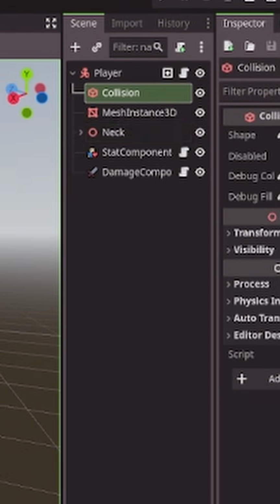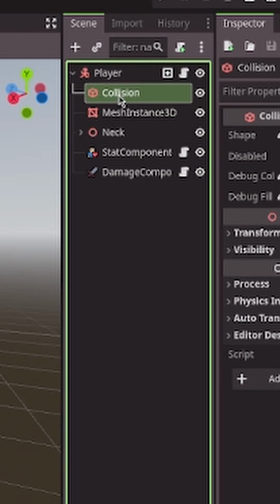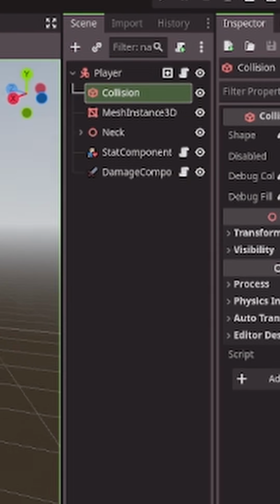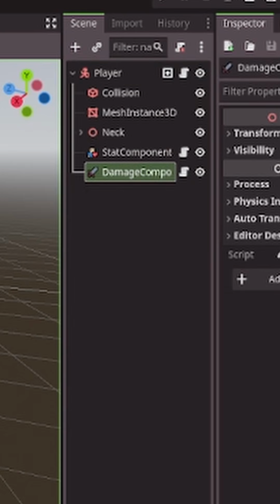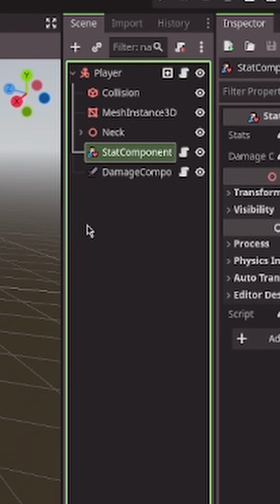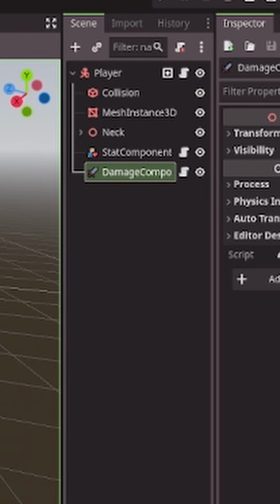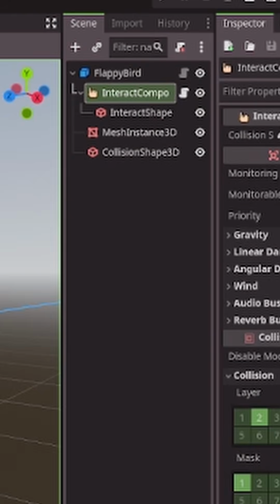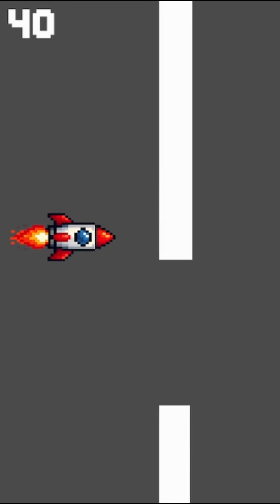Why YOU SHOULD use components!